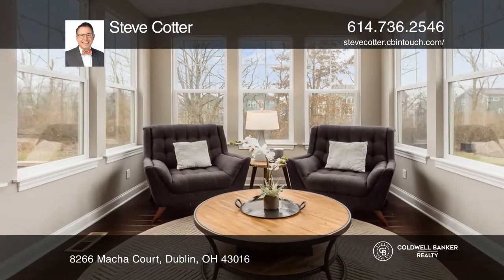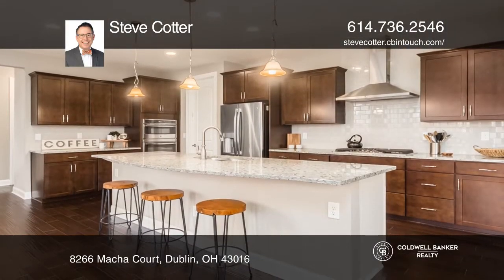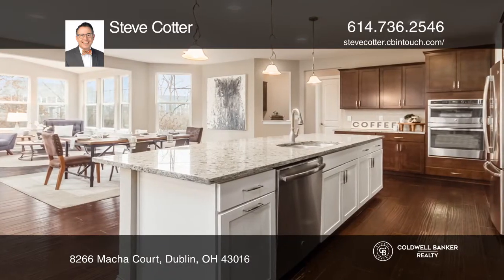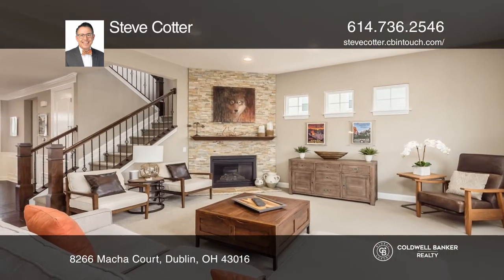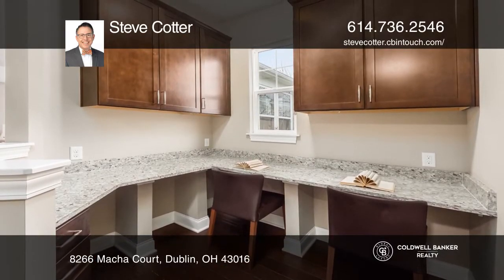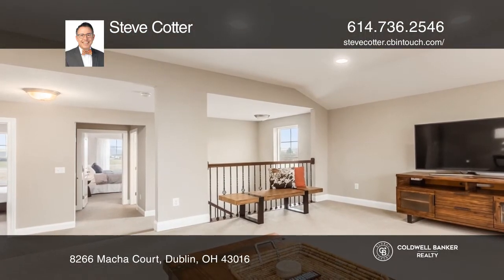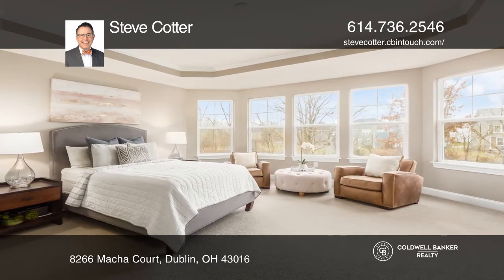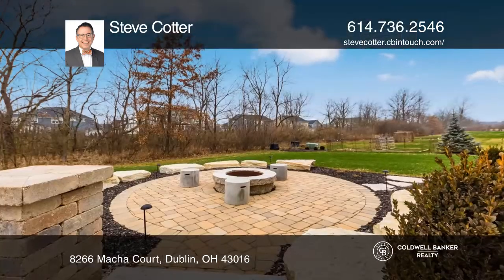8266 Macha Court Dublin, OH | ColdwellBankerHomes.com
8266 Macha Court, Dublin, OH

Your new home is in the lovely Celtic Crossing with Dublin schools and trail access to Glacier Ridge Metro Park. Ponds, fountains, reserves and treelined streets with sidewalks will welcome you home.  Have your morning coffee in the spacious sunroom overlooking a reserve bordering your backyard. Enj